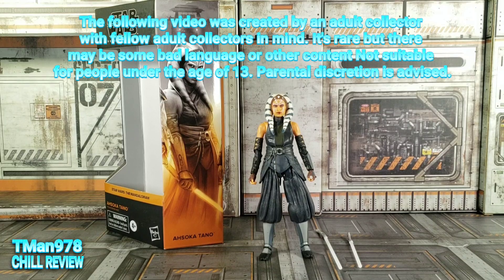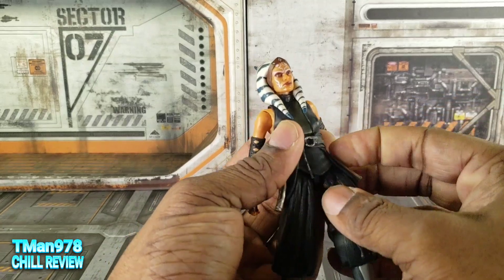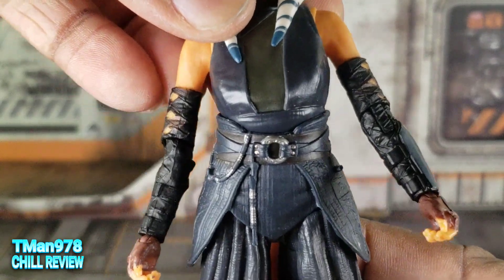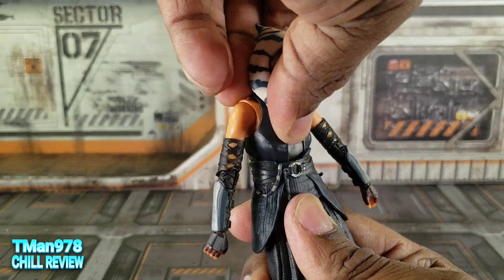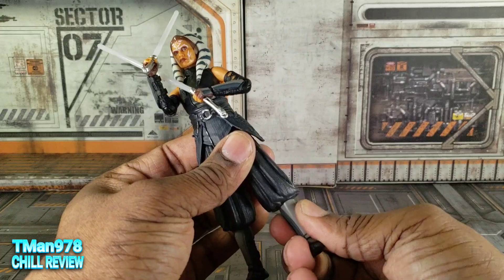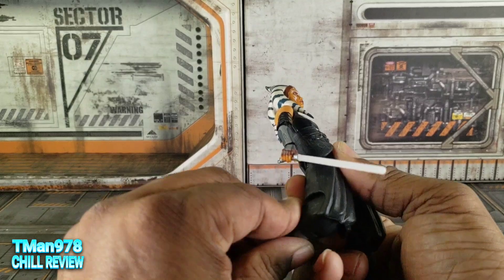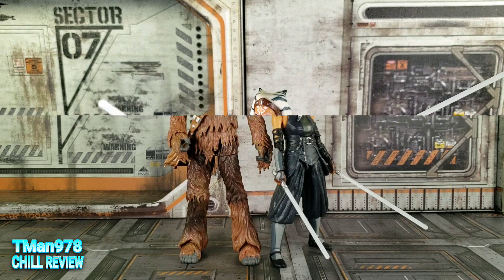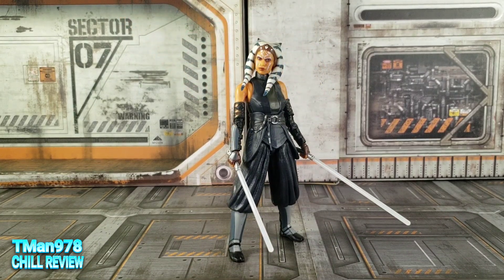Star Wars The Black Series Ahsoka Tano The Mandalorian CHILL REVIEW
Here she is! The older Ahsoka Tano!

[ NO COPYRIGHT LO FI, HIP ]
HOP BEAT I INSTRUMENTAL
[FREEUSEMUSICI H5 audio DESIGN -
Mod Lori Bass